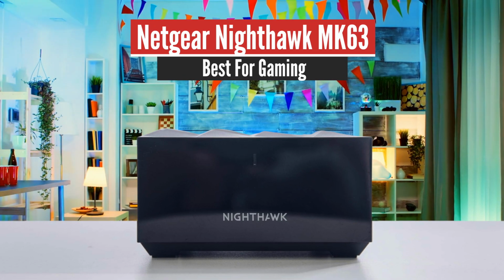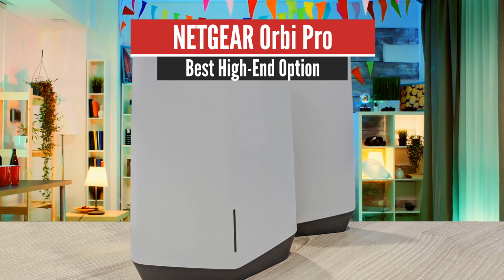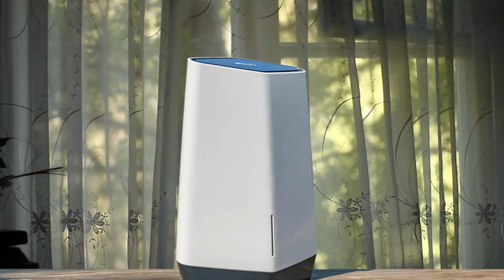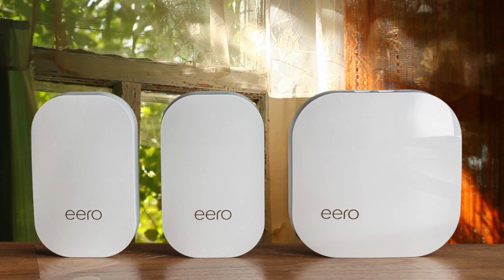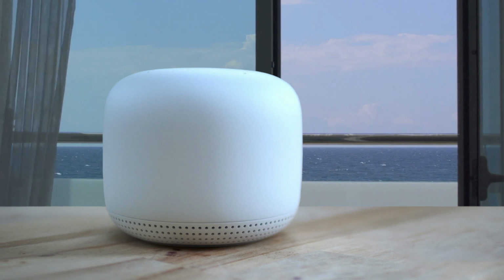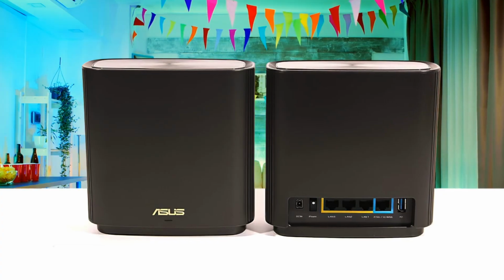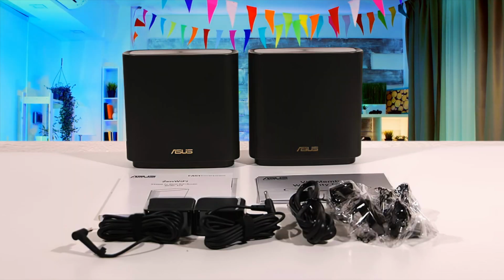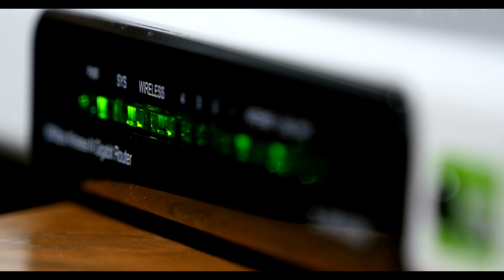Best Mesh Router in 2023 - WiFi Network Systems For Your Home, Office & Apartments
► Links to the best mesh routers we listed in this video:

► 5. Netgear Nighthawk MK63
► 4. NETGEAR Orbi Pro
► 3. Amazon eero Pro
► 2. Google Nest Wifi
► 1. ASUS ZenWiFi XT8

10BestOnes is a participant in the Amazon Services LLC Associates Program, an affiliate advertising program designed to provide a means for sites to earn advertising fees by advertising and linking to Amazon.com. As an Amazon Associate I earn from qualifying purchases.